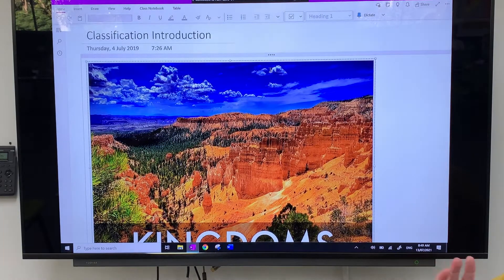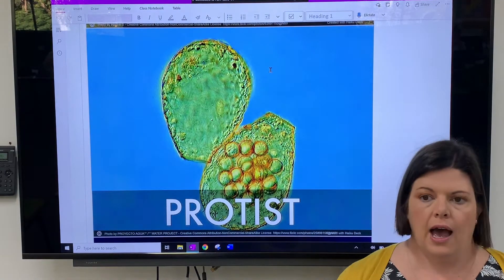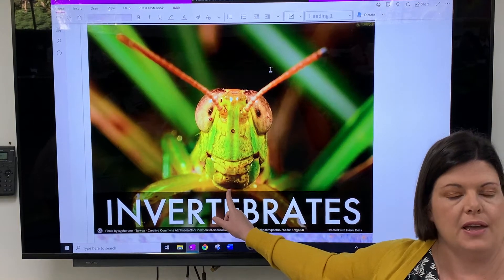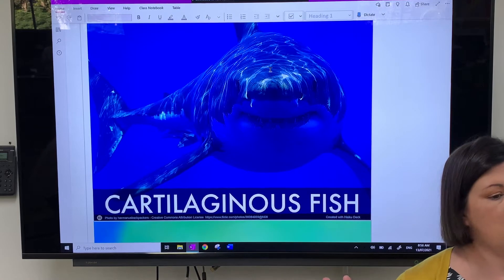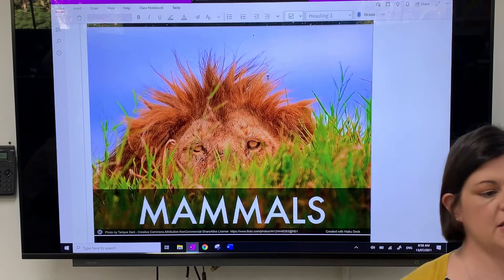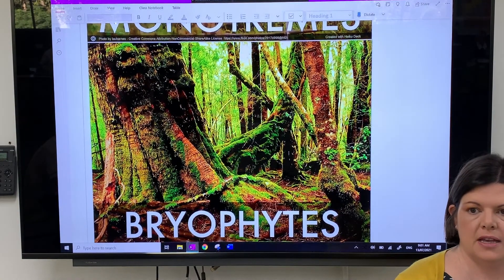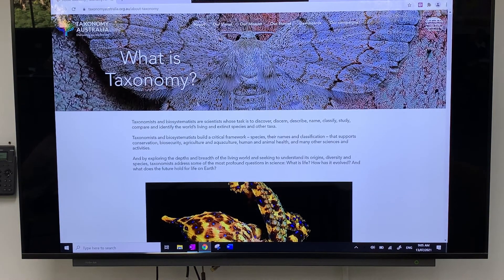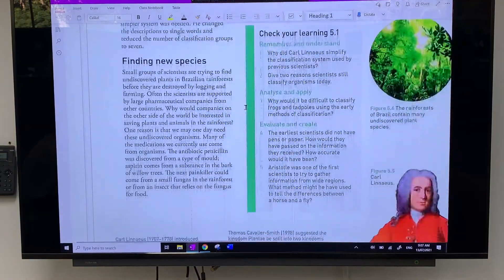Year 7 Classification Introduction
Introduction to classification with a focus on kingdoms